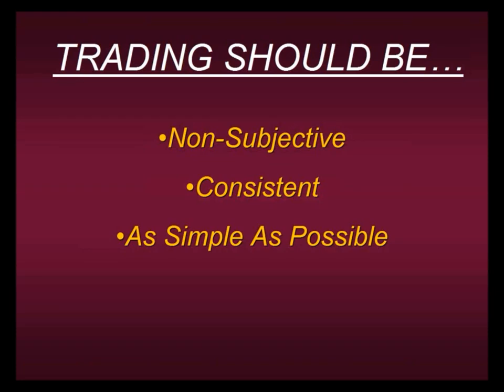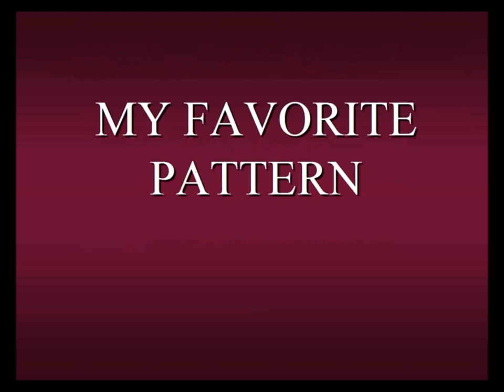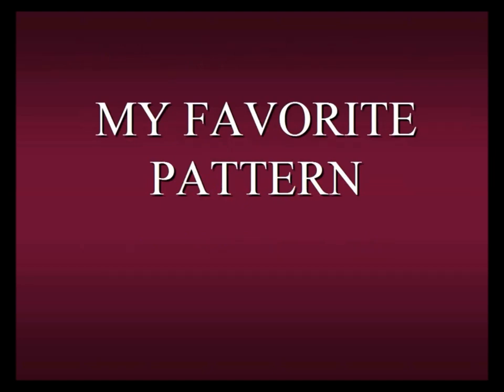The Simplest Effective Chart Pattern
Here's how it works:

1. Look for candles that close in the top or bottom 25% of their trading range
2. When they close near their highs, it is a sign that a bullish trend will occur in the short-term; when they close in the bottom 25%, the opposite is true

Such a candle can be used to signal a change in trend and a time to exit if you're in a trade, or it can be used as the entry candle in a trend. Primo recommends waiting for a pullback within a trend, and then using this candle to enter on the pullback. The video here includes an example that illustrates.